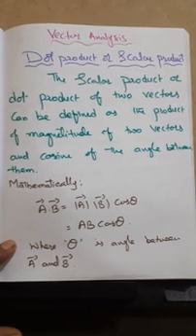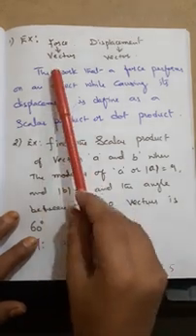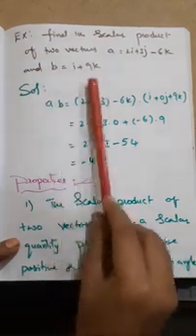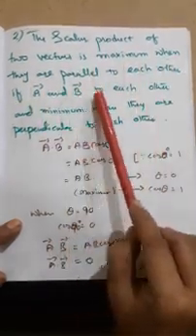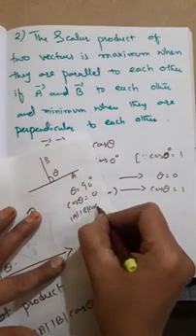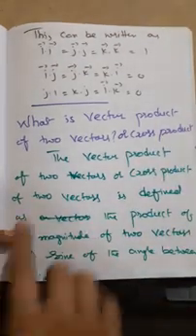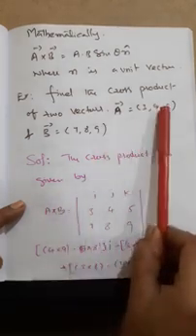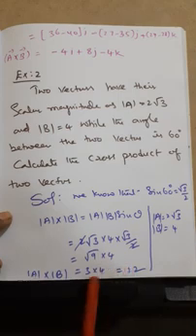Vector product and cross product